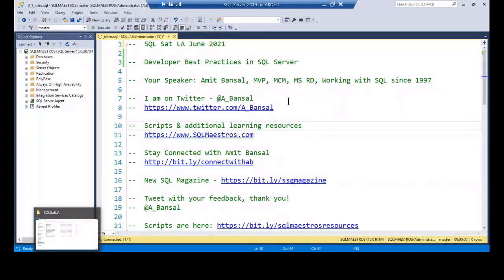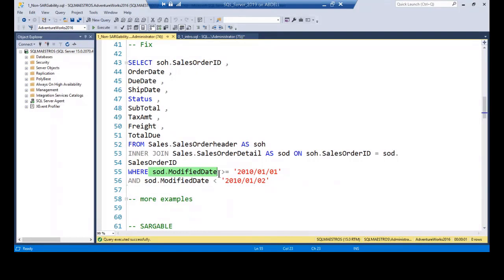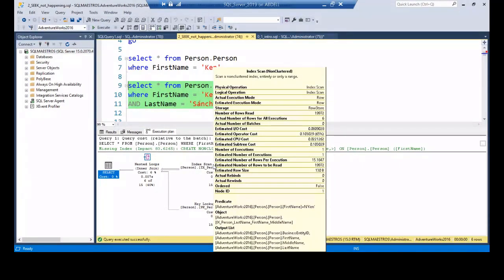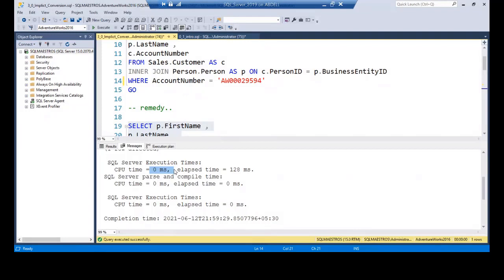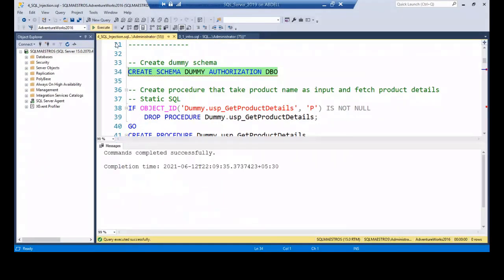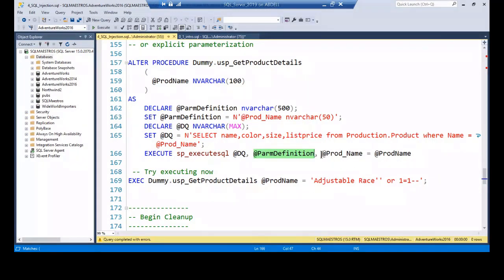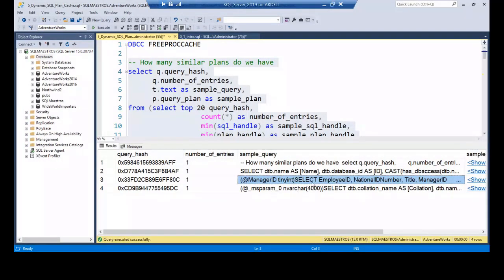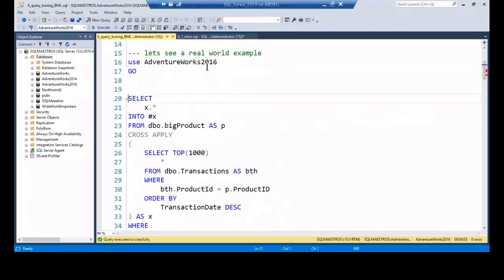2021 Data.SQL.Saturday.LA presents: Developer Best Practices in SQL Server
Session Room:
SIOS (@SIOSTech)

Session Speakers:
Amit Bansal (@A_Bansal)

Session Hosts:
Brodie Brickey

Session Abstract:
In this session, you will learn how to write optimized T-SQL code for SQL Server. You will see real-world examples related to Sarg-ability, Re-Writing T-SQL for better performance, SQL Injection, Parameterization and if time permits, we will also see the good and bad of Dynamic SQL.

Session Materials:
TBD